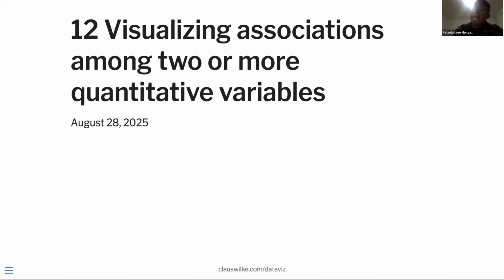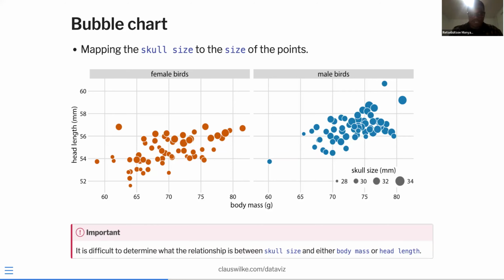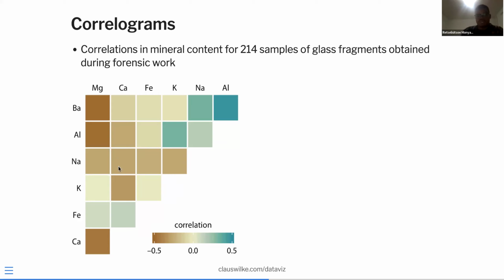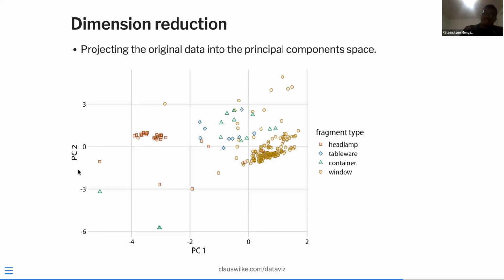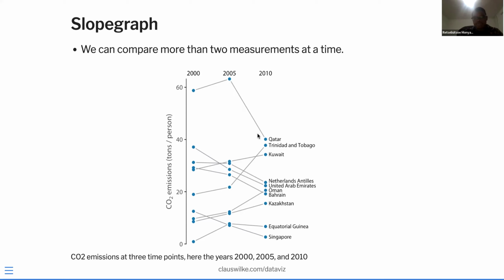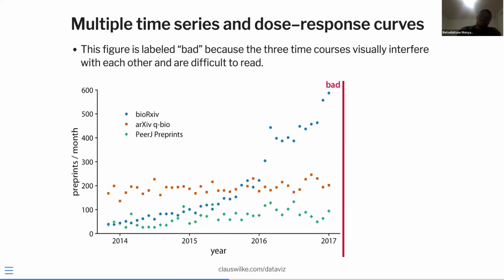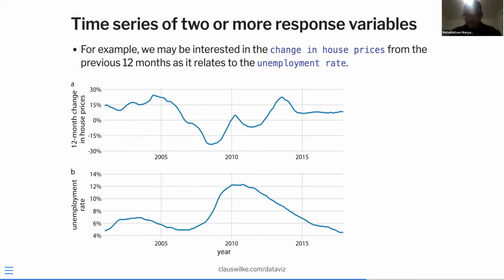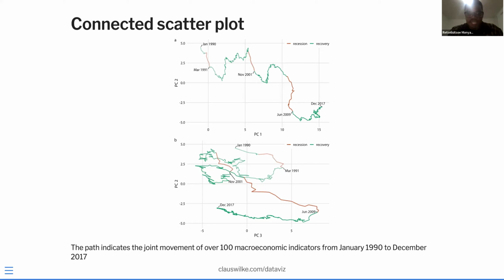Fundamentals of DataViz: 12 Visualizing associations & 13 Visualizing time series (dataviz01 12 13)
Retselisitsoe Monyake leads a discussion of Chapter 12 ("Visualizing associations among two or more quantitative variables") and Chapter 13 ("Visualizing time series and other functions of an independent variable") from Fundamentals of Data Visualization by Claus O. Wilke on 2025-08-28, to the DSLC dataviz Book Club. Cohort 01